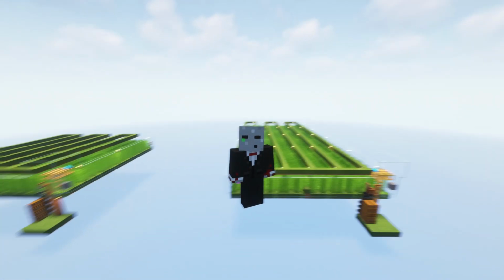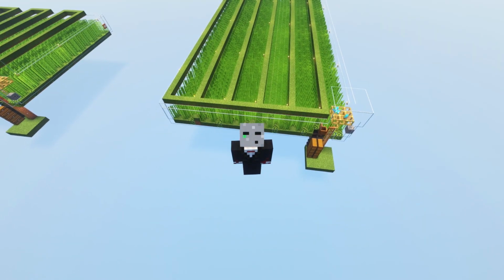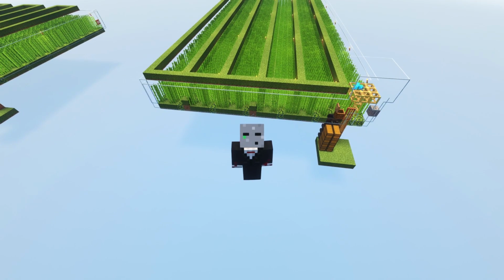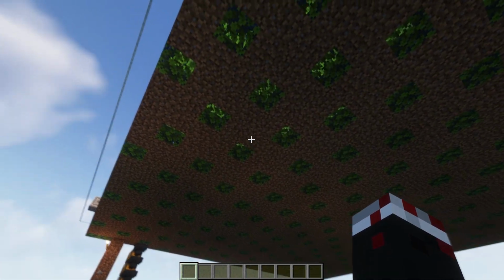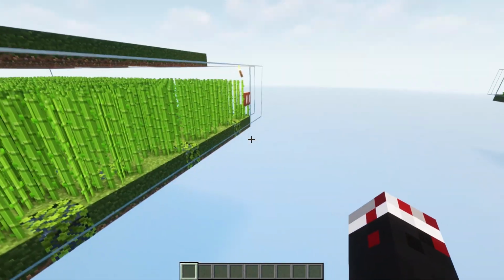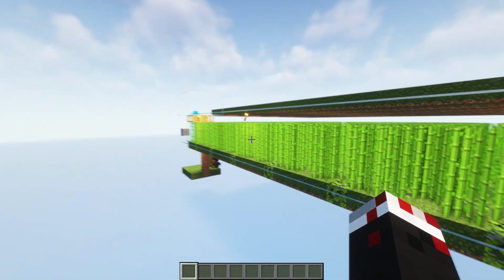Controversial & Insane Sugarcane Farm! (Minecraft Java 1.19+)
What do you think? New meta, or unethical??

If you want to know the specifics of how the Autohotkey Scripts work, check out the in-depth explanation on my Ice Farm video here:

00:00 Intro/Overview
01:15 Explanation
02:29 Ethics??
03:36 Tutorial
08:19 Operating Instructions
11:42 Thanks for Watching!!